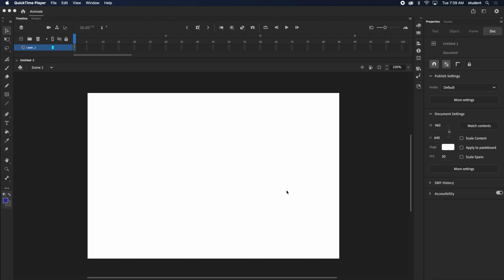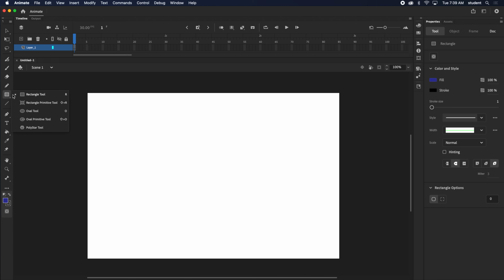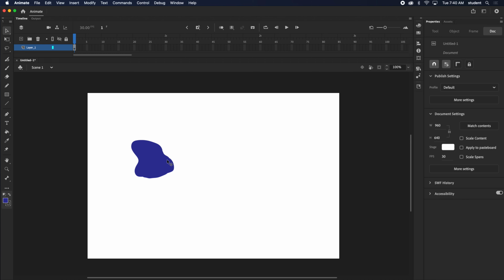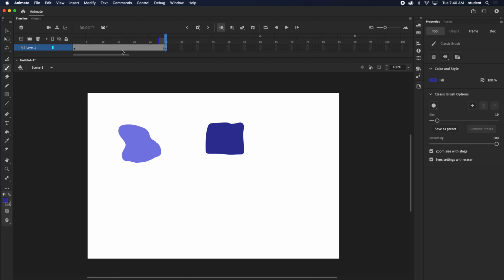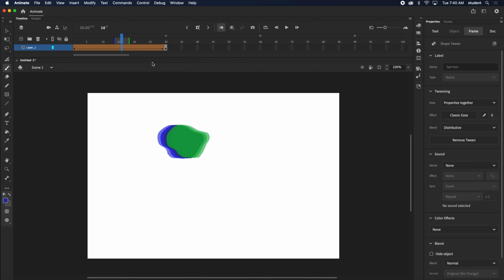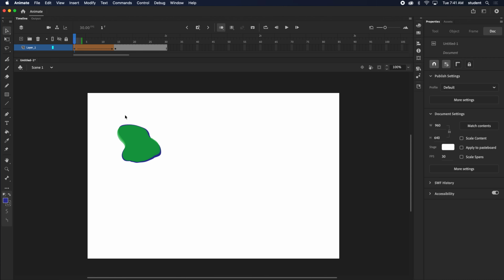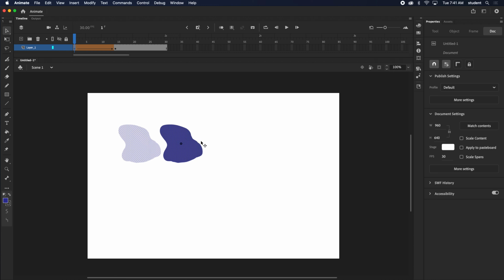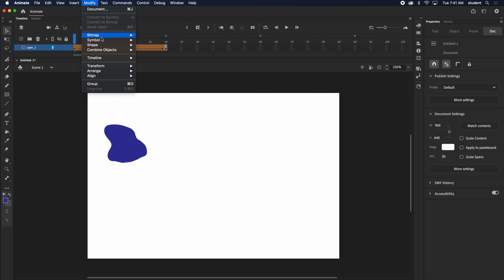Shape Tweens - Animate 2020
This tutorial will guide you through the steps of creating Shape Tweens in Animate 2020. Shape hints will also be introduced.